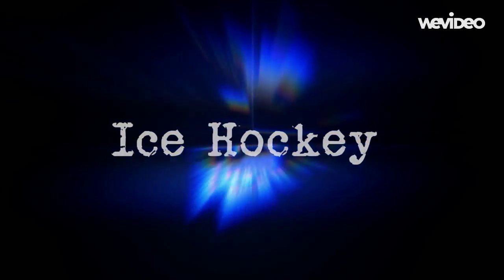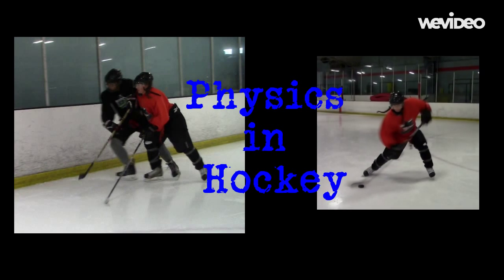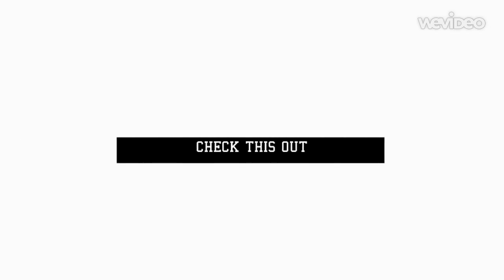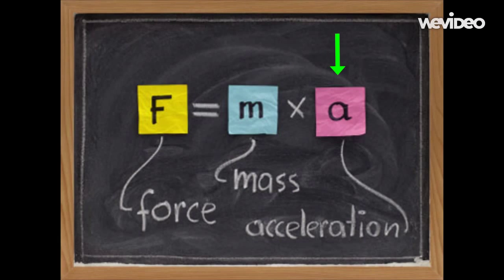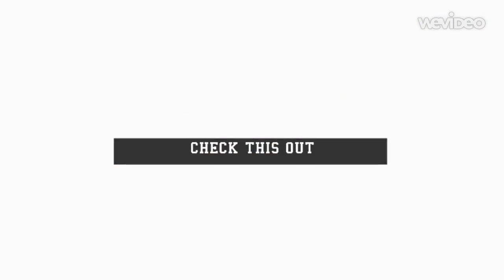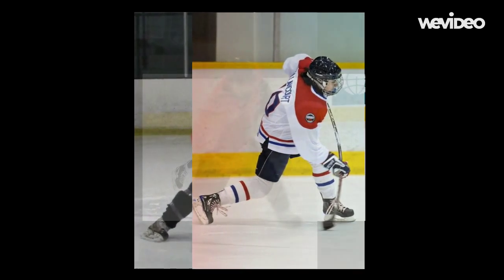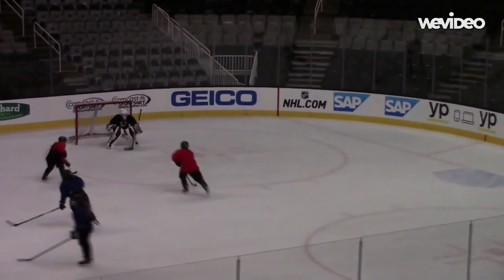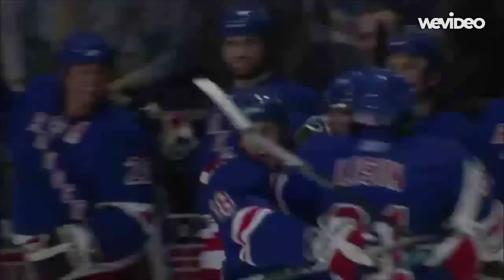The Physics of Ice Hockey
The purpose of this project was to choose a sport and then offer advice to athletes of that sport on how they can improve their game using the principles of physics. I chose ice hockey because I play elite level hockey and almost every movement in hockey is affected in a large way by physics.  The two parts of hockey that I looked at were hitting and shooting.  The key points to be made about hitting are getting hit along the boards will cause less force than getting hit into the boards from far away and the faster you are going, the less you will be propelled backward when you get hit. The key points to be made about shooting are that you need to flex your stick into the ice and create a spin on the puck in order to shoot harder and more accurate. The skills explained are mostly well known by  hockey players but it is still interesting to see why you are told to do things in this way. Enjoy!

Images and Video:

RDV Hockey Senior 2008 by Hugo Royer

Crossed Sticks by Paul L Dineen

Arizona Icecat Sophomore by Kelcieprost

Hockey Pucks by StategicWebDesign_Net

Julio Billia by Sergei Scurfield

Back Checking by _becaro_

Untited by geralt

Plasma Lamp by Hans

Untitled by geralt

The Biggest Hits Ever Seen from the NHL by neutralzoneHD

Stick Flex and Women's Hockey by Amey Doyle

Science of NHL Hockey: Projectile Motion by National Science & NBC Learn

Work, Energy & Power by National Science & NBC Learn